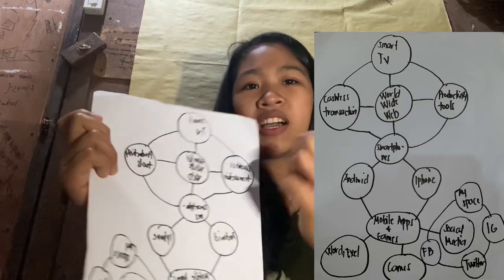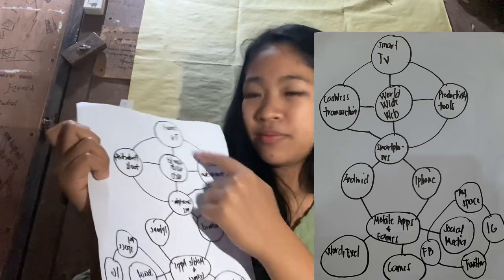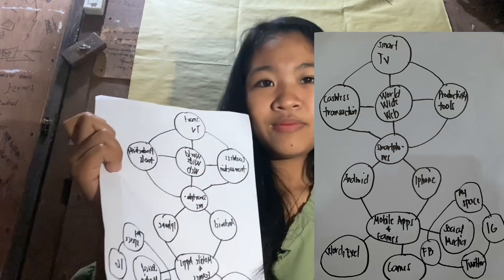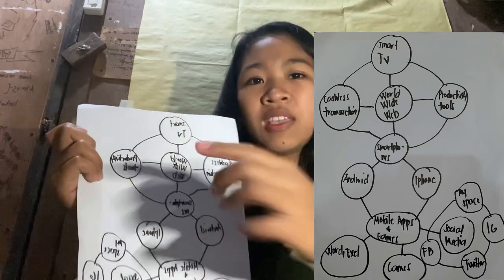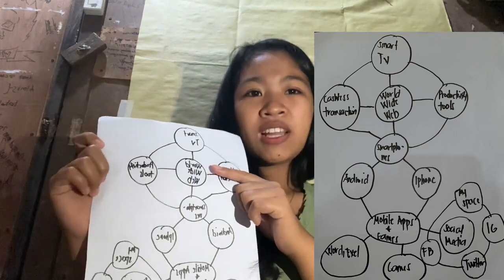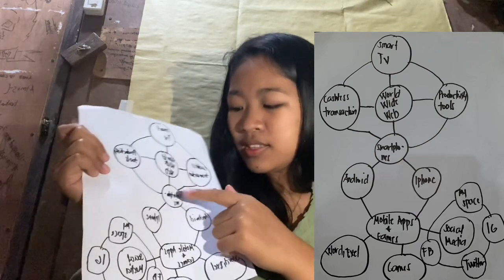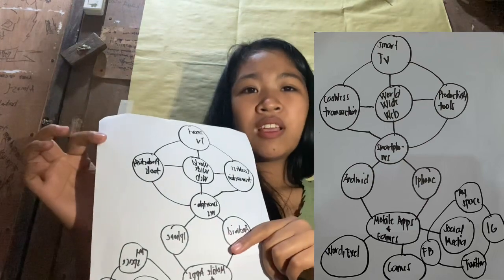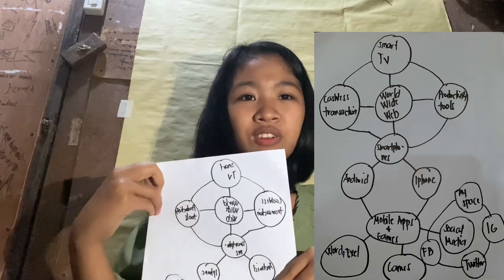Identifying parts of a whole(Trends)